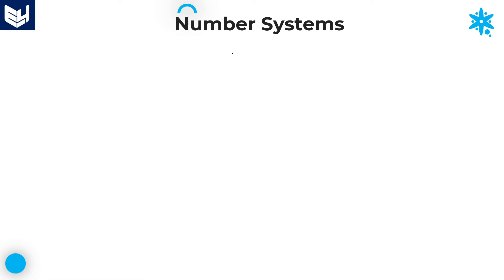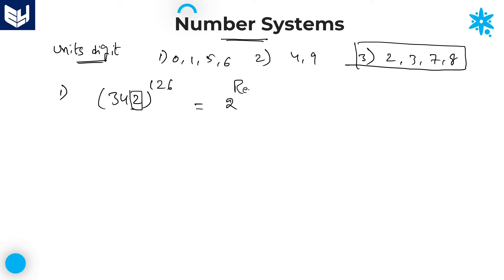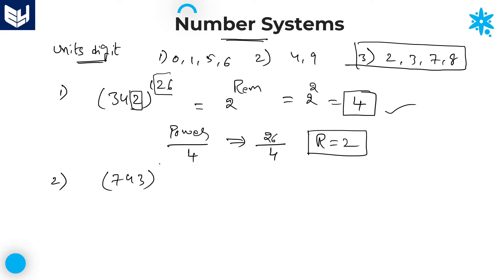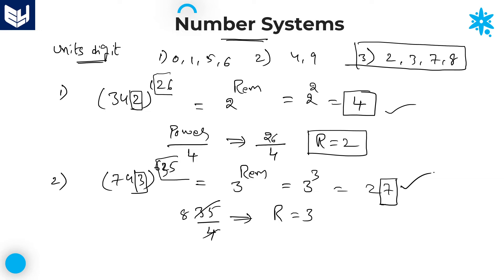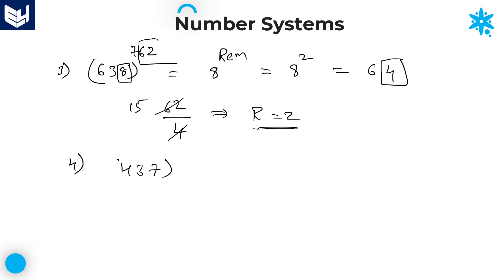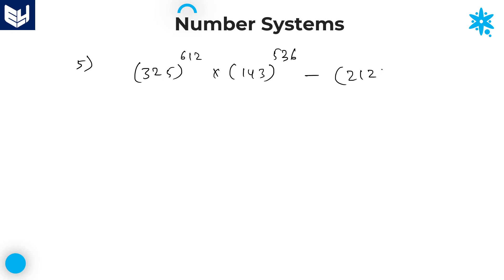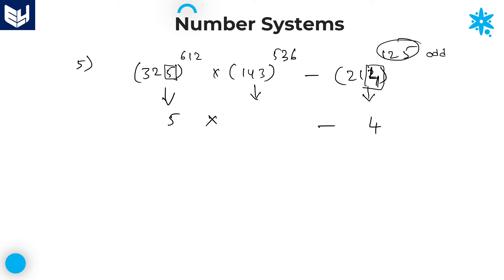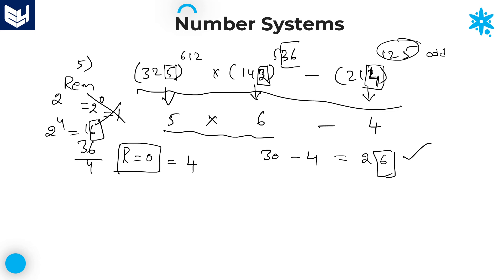Number System | Units digit | Examples - 6 | Aptitude | Part- 15 | Bharath Kumar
Solving examples on Units digit